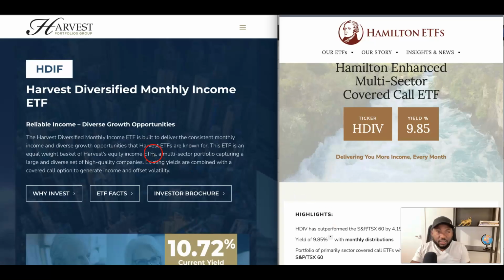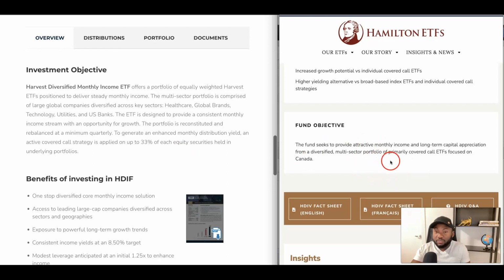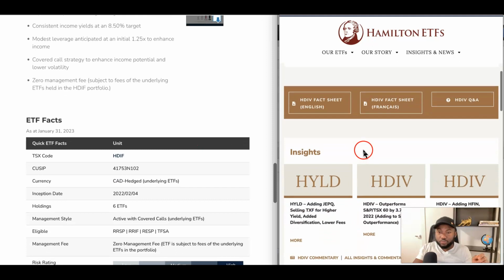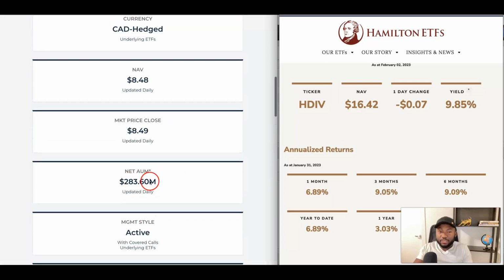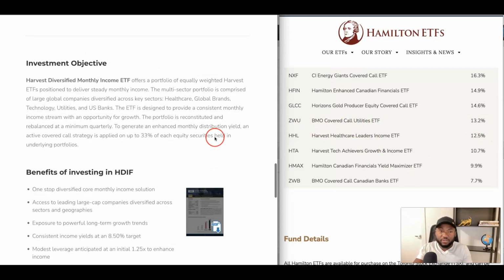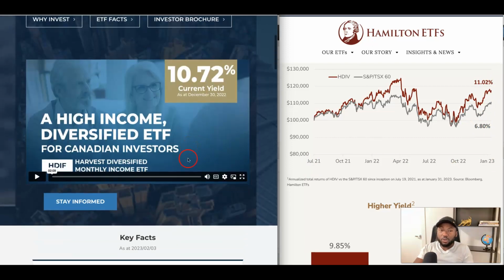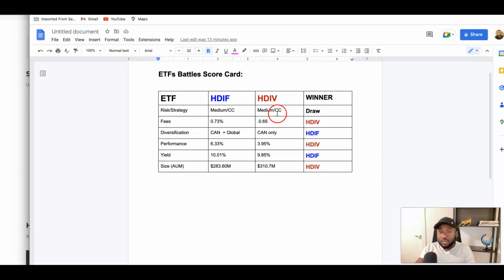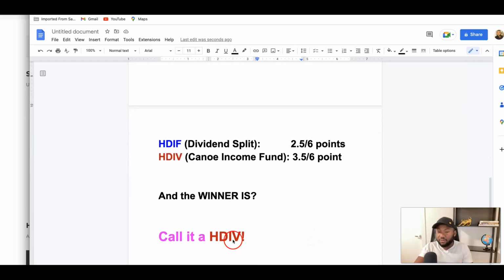Battle Of ETFs: HDIF vs. HDIV, Which Passive Income ETF Do You Buy?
Today we put to the test one of the most popular covered call ETFs and see which one has the edge over the other. HDIV and HDIF both invest in diversified portfolio of stocks in different sectors.